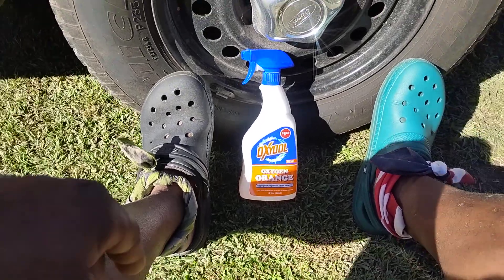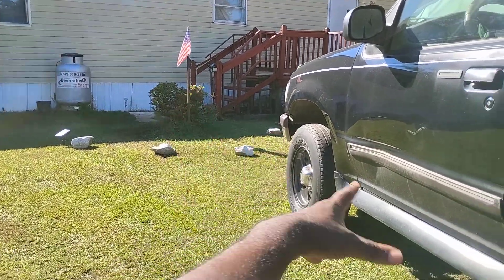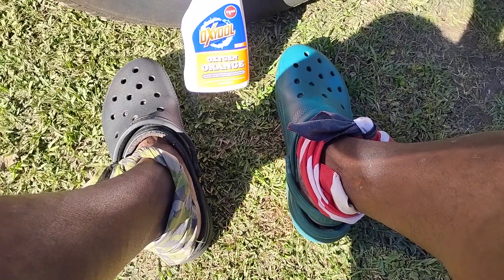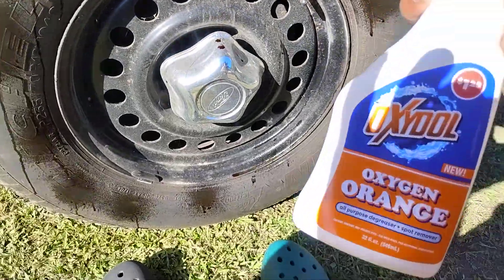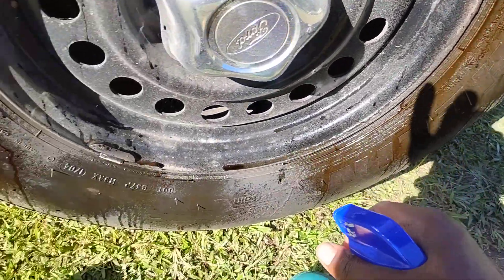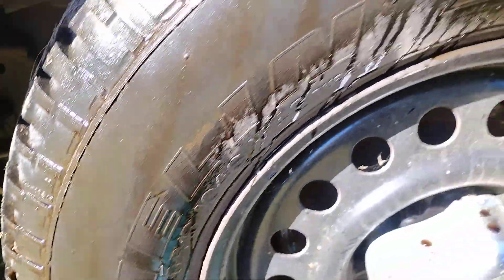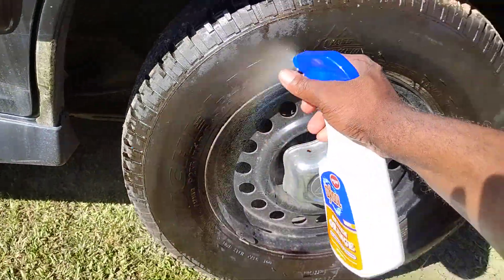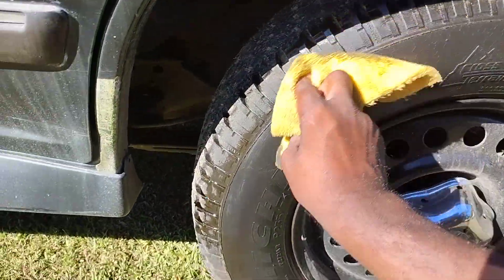oxydol cleaner degreaser test on extremely dirty tires very strong